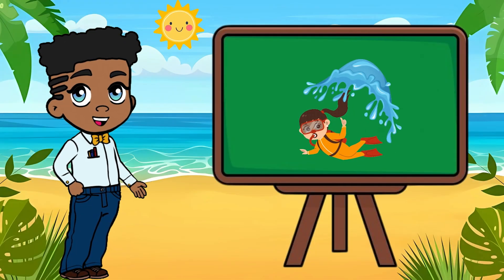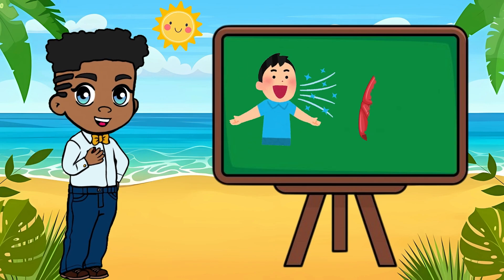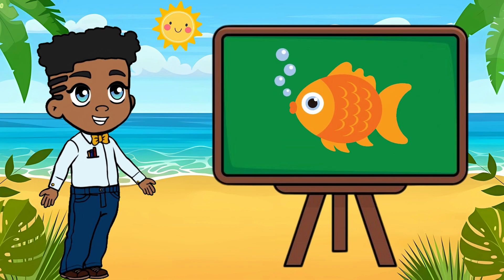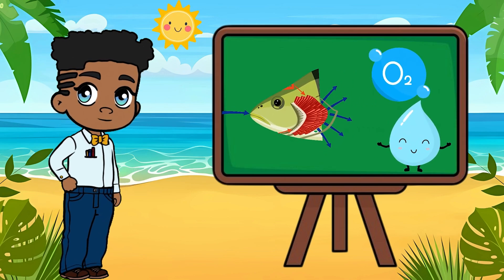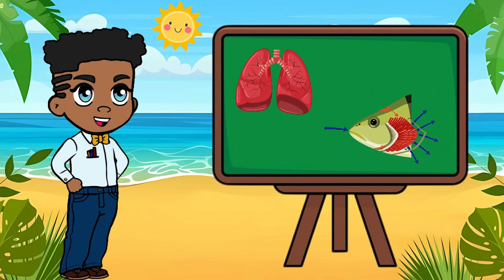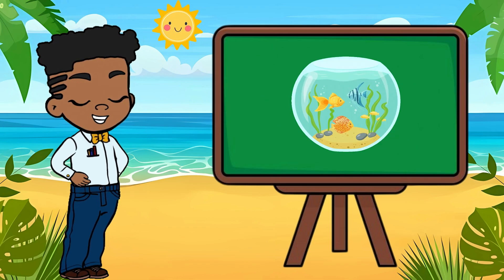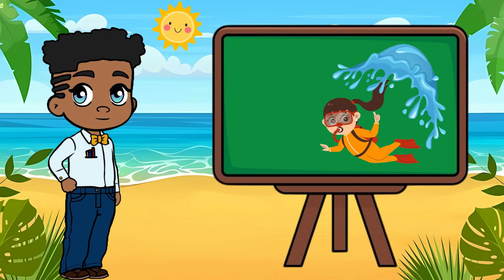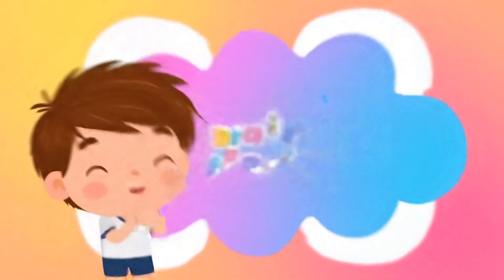How Do Fish Breathe Underwater? 🐠 Fun Science for Kids!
🐠 How Do Fish Breathe Underwater? 🐟 | Brain Spark for Kids

Have you ever wondered how fish can live underwater without coming up for air? 🤔 In this fun and educational video, we dive into the amazing world of fish and learn how their gills help them breathe underwater! 🌊

With bright animations, fun facts, and kid-friendly explanations, your child will discover:
✅ What gills are and how they work
✅ Why fish don’t need lungs like humans
✅ Cool examples of different fish and how they breathe

Perfect for curious kids, parents, and teachers! Let’s spark those little minds with science made simple. 🧠💡